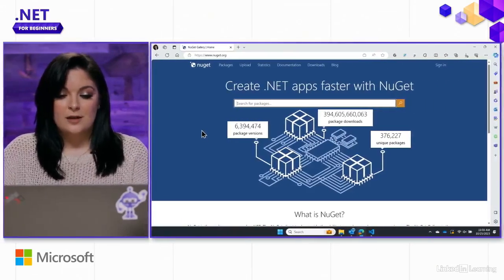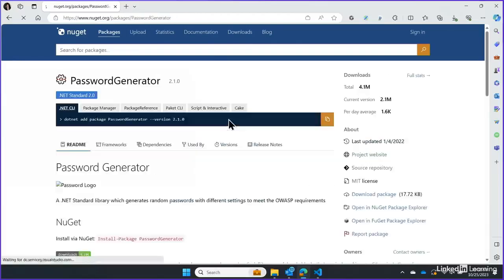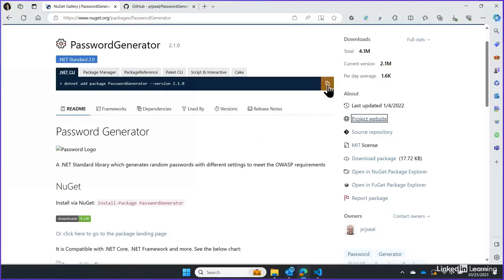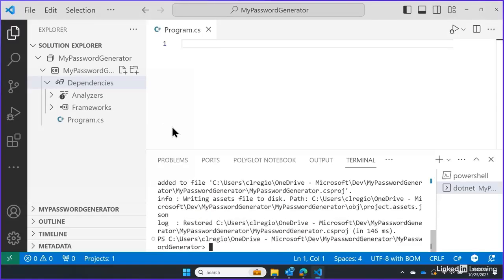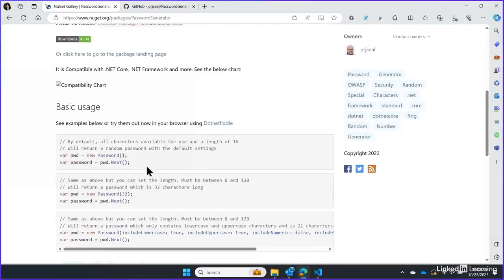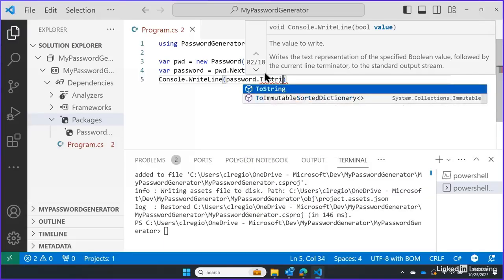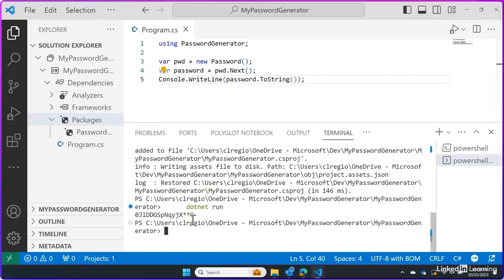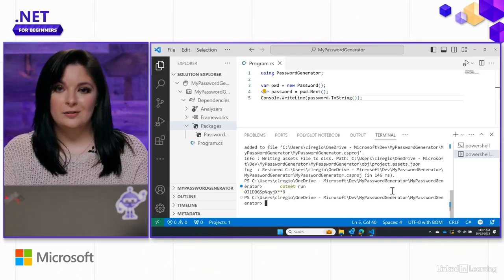Adding a NuGet package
📦 How to Add a NuGet Package in .NET (Beginner Tutorial)

In this short and clear tutorial, you’ll learn how to add a NuGet package to your .NET project using the command line and Visual Studio Code. Whether you’re new to .NET or just need a quick refresher, this video will walk you through the process step by step.

✅ In this video, you'll learn:

👉What is a NuGet package?

👉How to find and choose the right package

👉How to install NuGet packages via the CLI

👉How to manage dependencies in .NET

👉Example: Installing a popular NuGet package

🧰 Tools used:

.NET SDK

NuGet CLI (dotnet CLI)